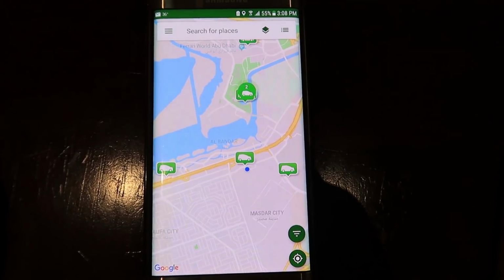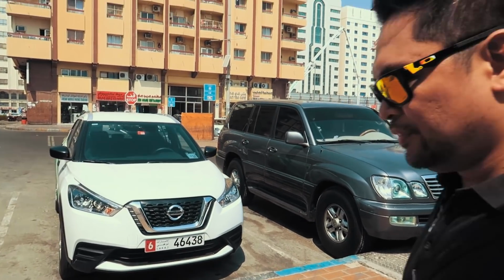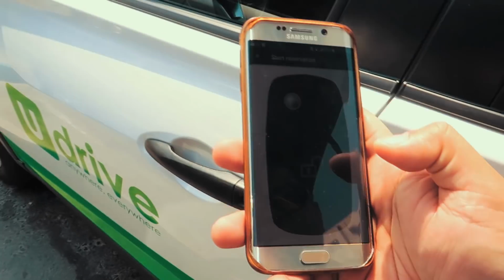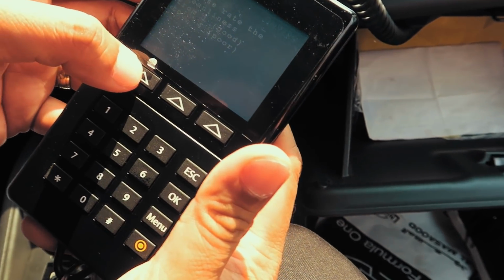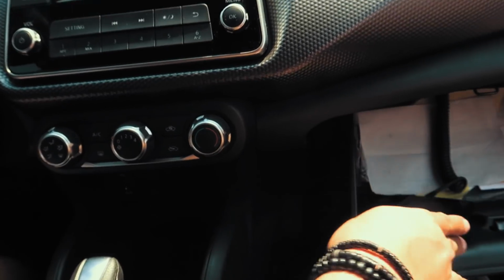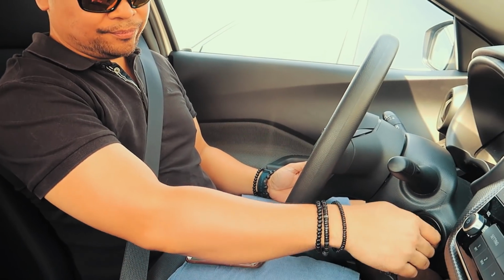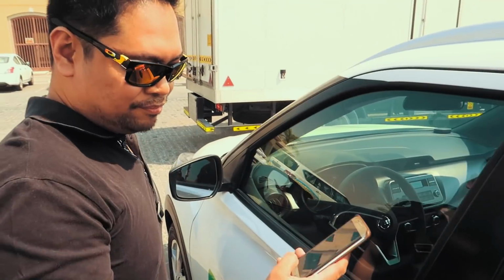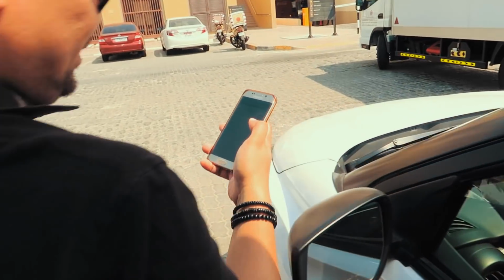Udrive - Car Sharing/Rental App | Ultimate Guide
Udrive is the first car sharing provider in the Middle East that provides car rental by the minute.
Locate a car through our mobile app to access and drive them after you have registered with us. End your trip at your destination and only pay for the time you used the car, including fuel and specific parking in Dubai, Sharjah and Abu Dhabi.

Gear:
1. Canon G7x Mark ii
2. DJI Osmo x3
3. DJI Spark

Definitions:
1. Padaba - means Love in Bicol language of the Philippines
2. Bicol - The Bikol languages are a group of Central Philippine languages spoken mostly on the Bicol Peninsula in the island of Luzon, the neighbouring island province of Catanduanes and the island of Burias of Masbate."